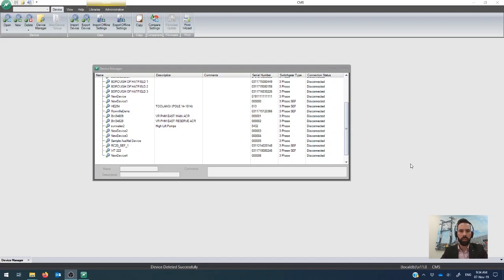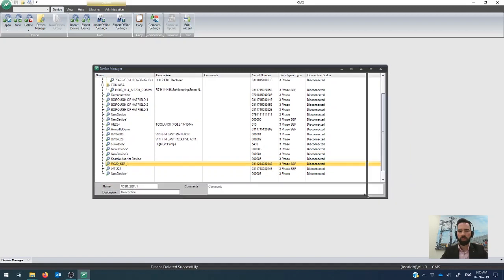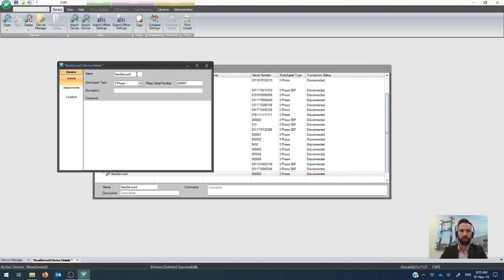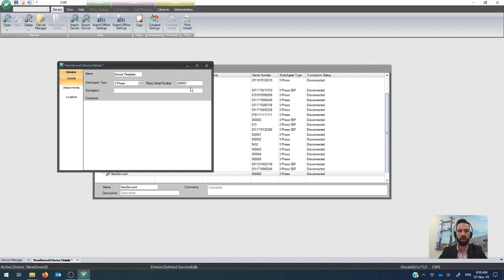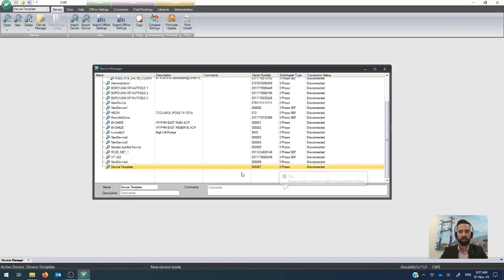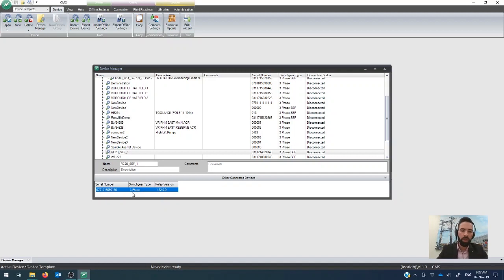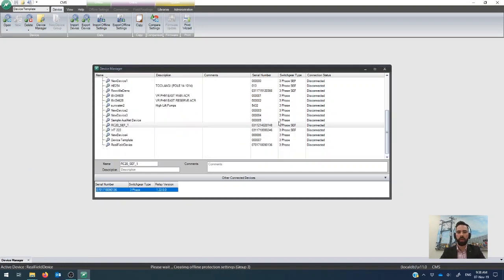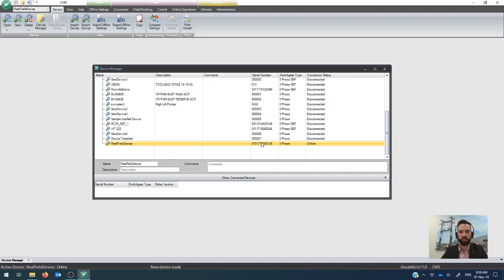NOJA Power CMS: 1 How to Create a Device File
The first installation in NOJA Power's Ultimate How To Series: Creating a Device File